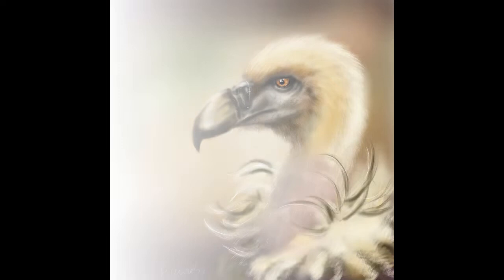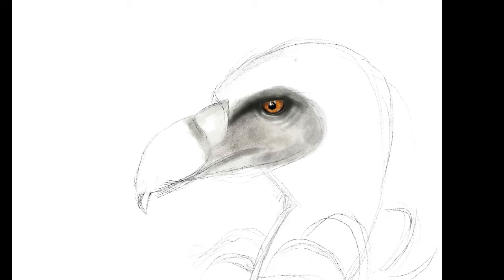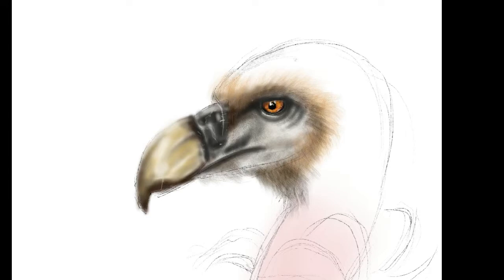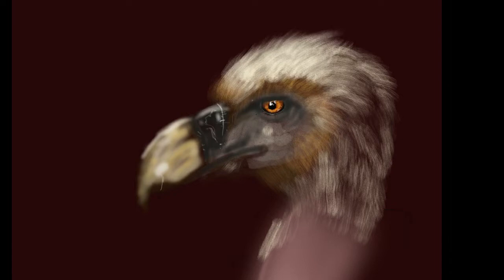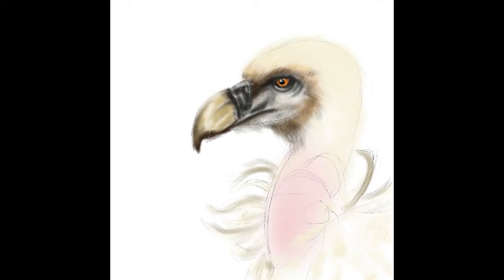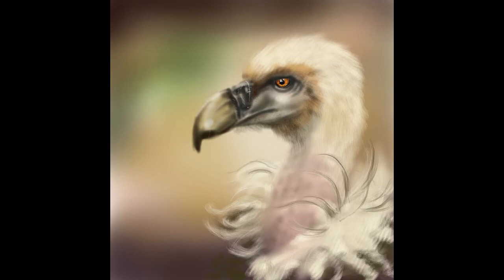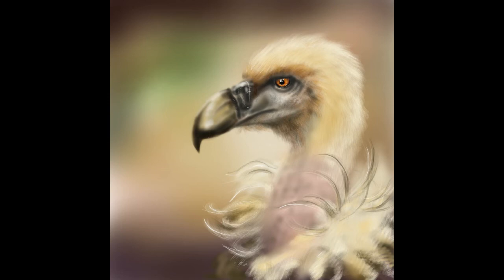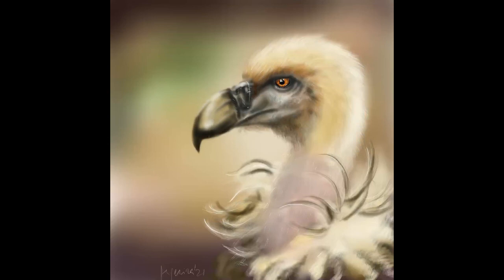VULTURE DIGITAL PAINTING – DRAWING AND PAINTING A VULTURE USING PROCREATE – TIME LAPSE W/ ALL STEPS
This video is a digital drawing of a vulture, using Procreate APP on my IPAD 8th generation plus apple pencil 1.
Be inspired, be safe, make art and have fun!!! 😊
If you like this video, please give me the thumbs up and click on the SUBSCRIBE but along with the little bell, to be notified when I post more videos with content like this.
I also have an Etsy shop with fun stuff for you. IT’s called The Amateur Point. There’s a link bellow and also at the end of this video, if you want to check it out.

Write to me:
Ana S. C. S. Pereira
APARTADO 000103
EC CASCAIS II
2750-997
CASCAIS

Materials:
 IPAD 8th generation – 32 GB
 APPLE PENCIL 1
 Procreate APP

Filming materials:
 Blue microphone